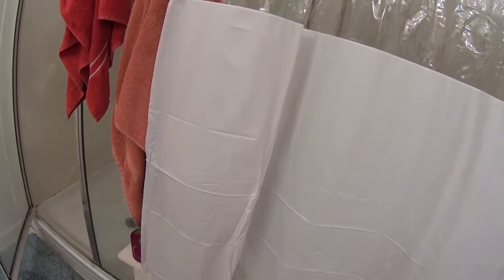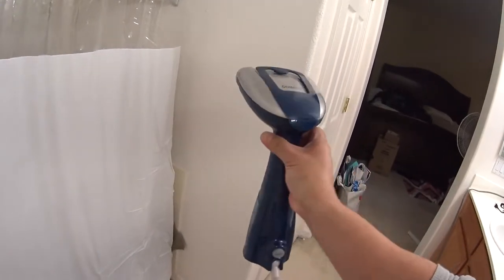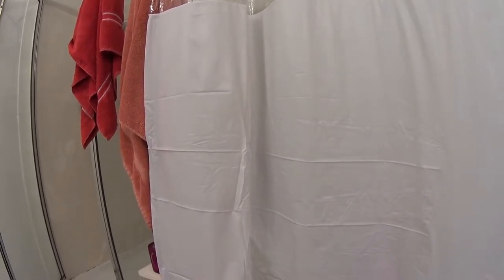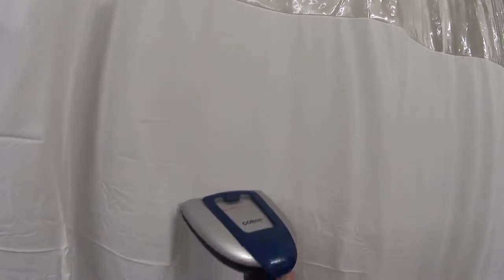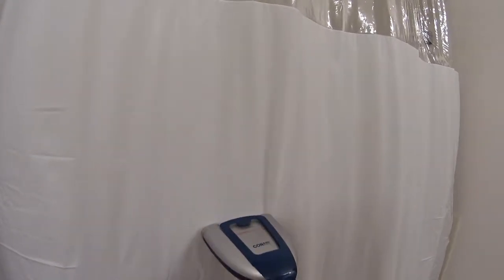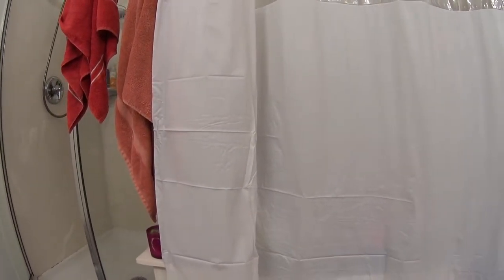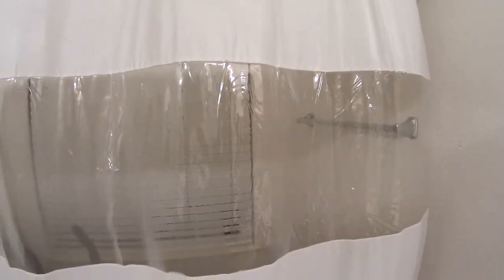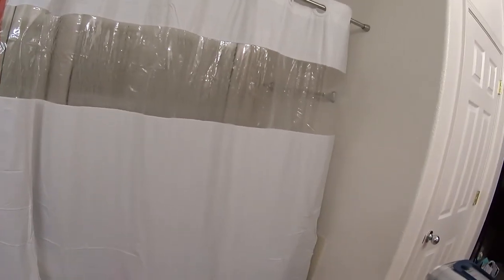How to get rid of folds / creases / wrinkles in a vinyl / plastic shower curtain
How to fix a wrinkled plastic / vinyl shower curtain with a clothes steamer. I remembered how well it worked on my shirts and decided to give it a shot with this super wrinkled and deeply creased shower curtain.  It worked better and faster than I expected !